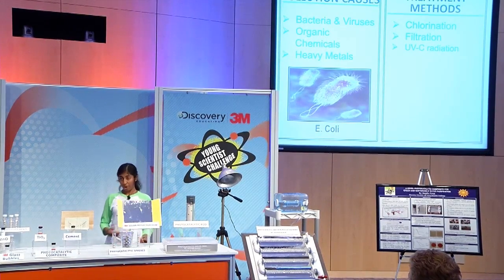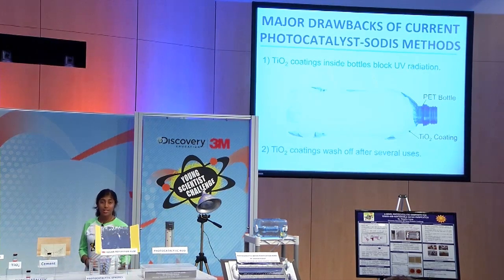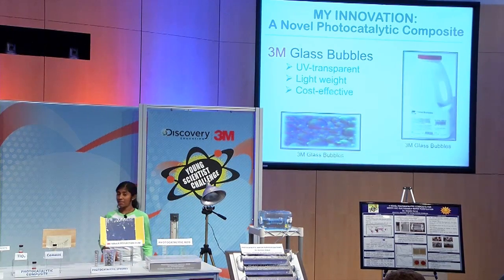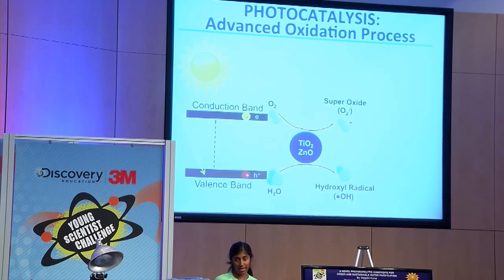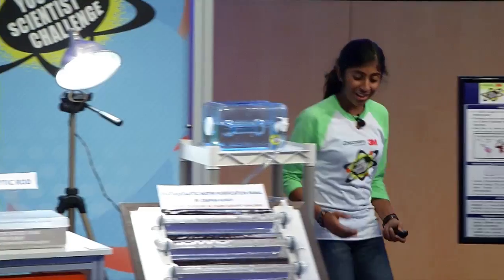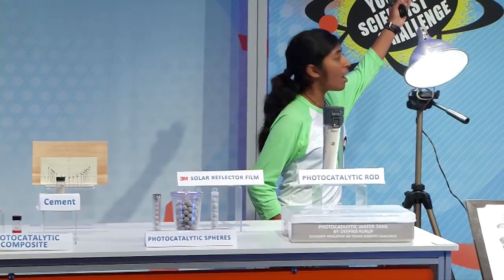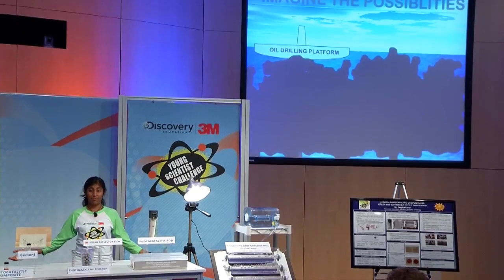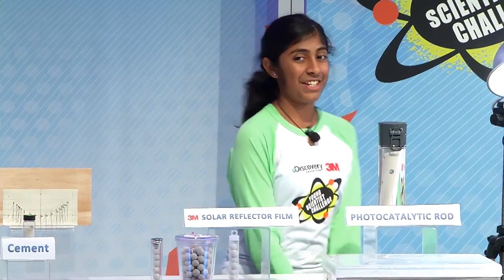14-Year-old is America's Top Young Scientist: Her Solar-Powered Jug Purifies Water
A 14-year-old New York student was named "America's Top Young Scientist" for inventing a solar-powered water jug that changes dirty water into purified drinking water.

Deepika Kurup not only had to surpass 9 finalists in science and math to win $25,000 from Discovery Education and 3M, she persuaded the judges with a dynamic five-minute LIVE presentation about the plight of a billion poor people who have no access to clean drinking water. (This video features her winning presentation.)

Her cost effective and sustainable water-purification system, which harnesses solar energy to disinfect contaminated water utilizes an innovative process designed to overcome current problems with portable purification.